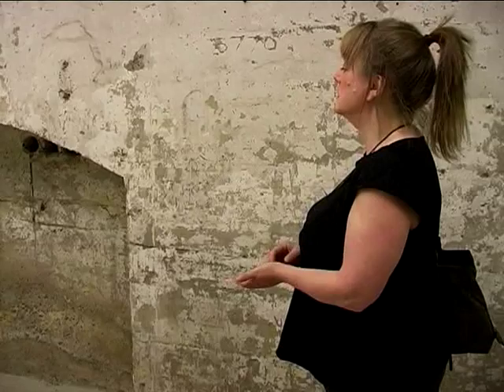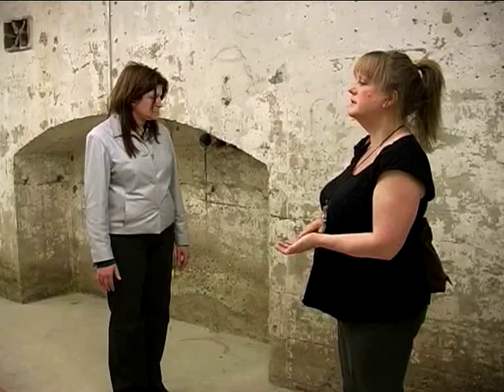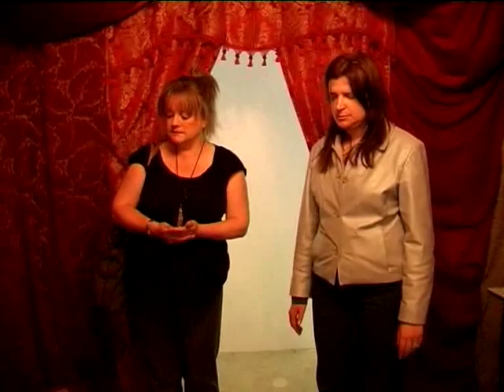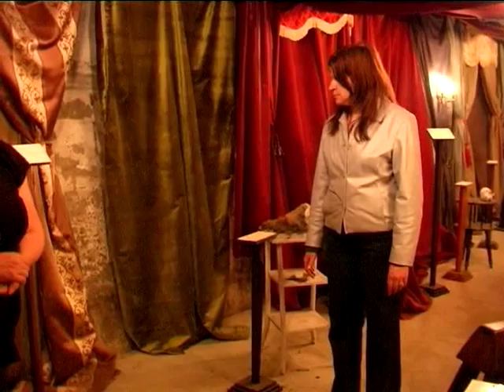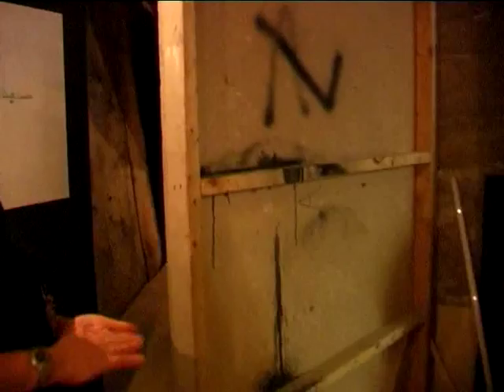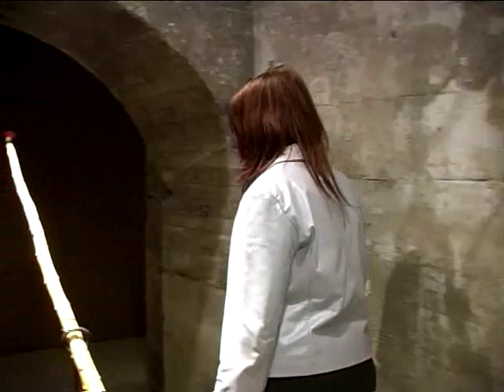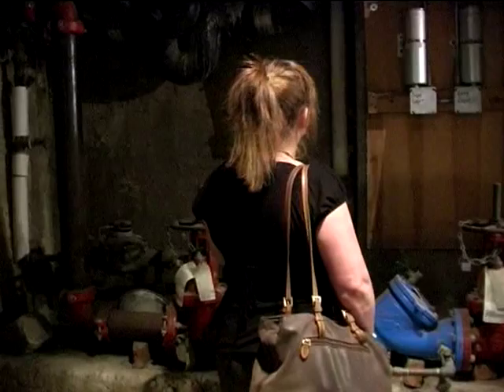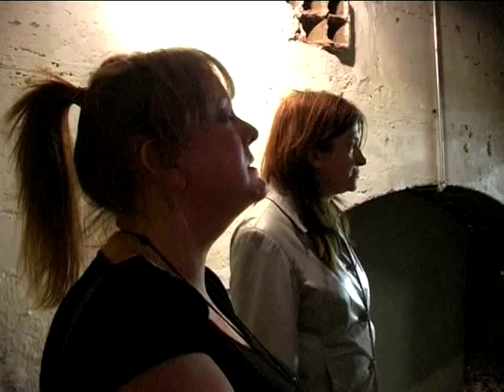Psychics VIII : Debra Huelsebusch and Marion Hedger, The Sculpture Center, 44 Purves Street, LIC, NY